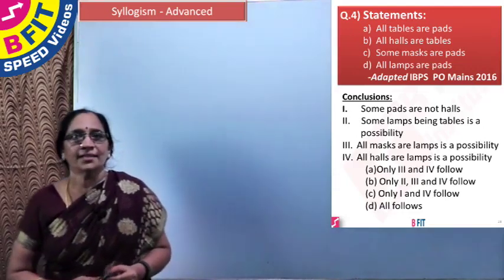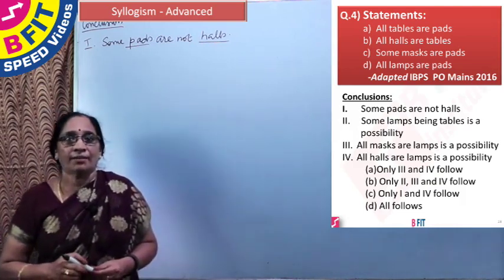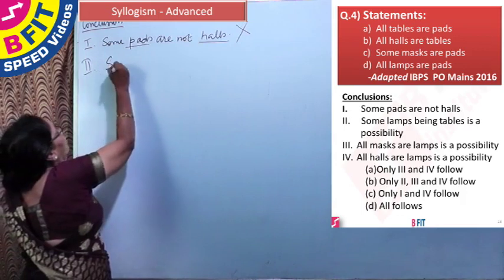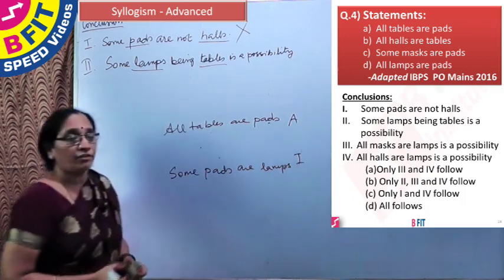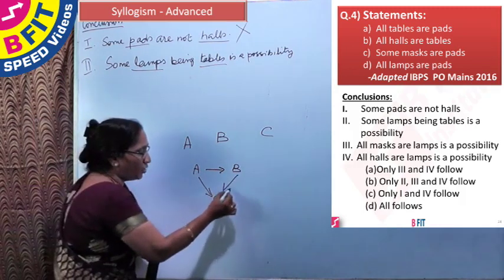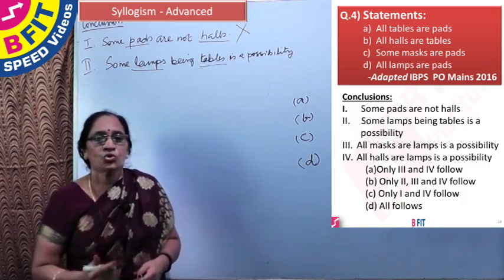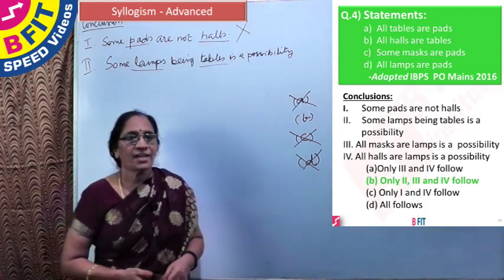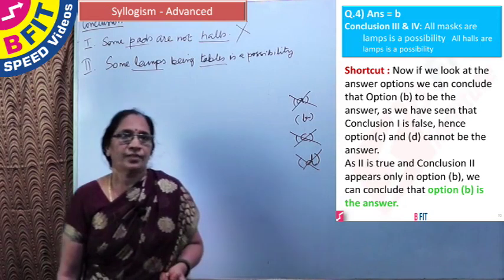09 Syllogism Advanced Q4 Possibility